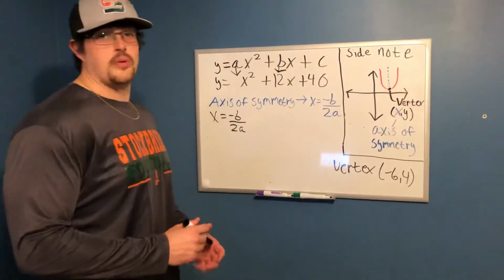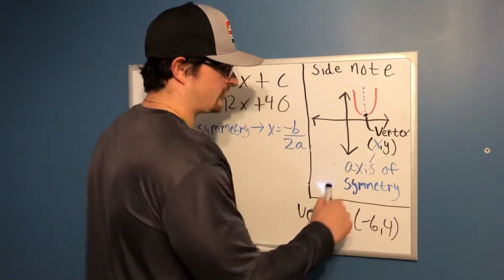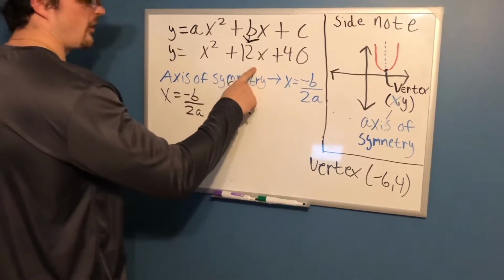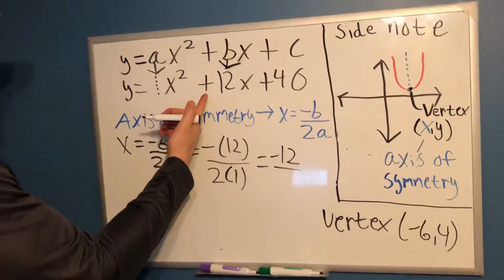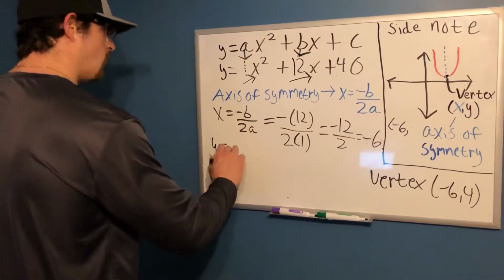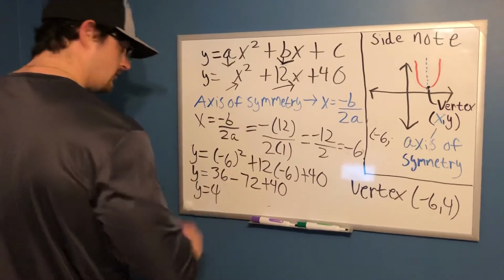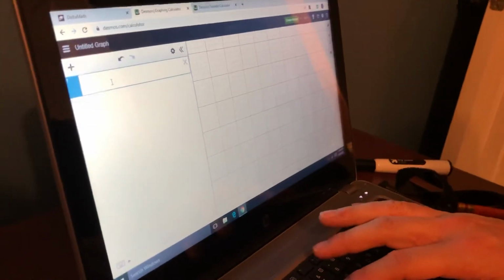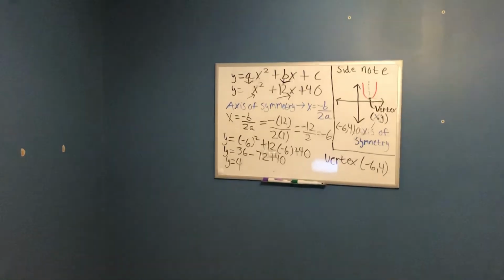Quadratic functions: finding the axis of symmetry and vertex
How to find the axis of symmetry and vertex given a quadratic function in standard form